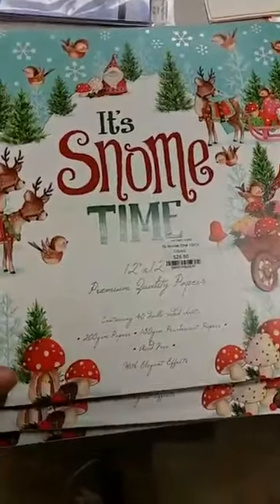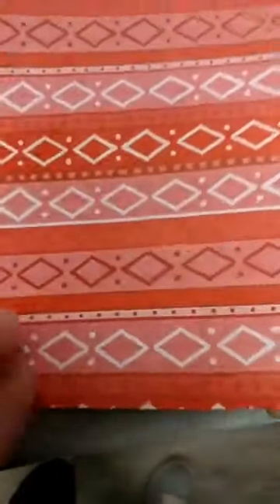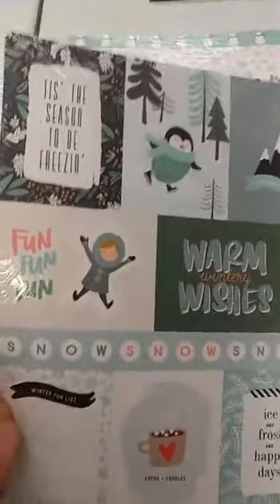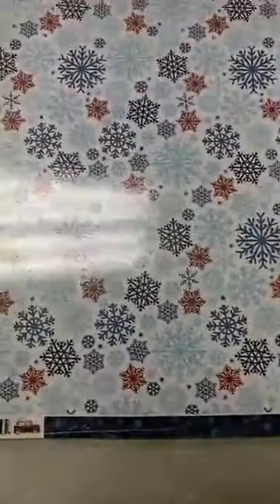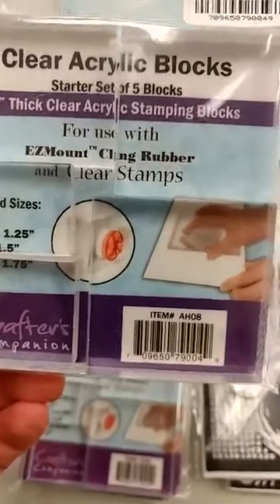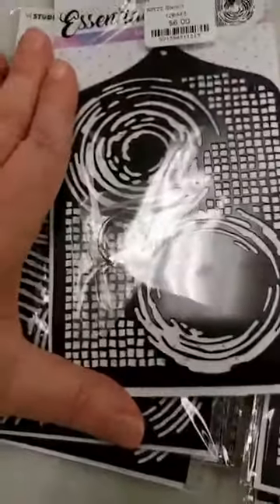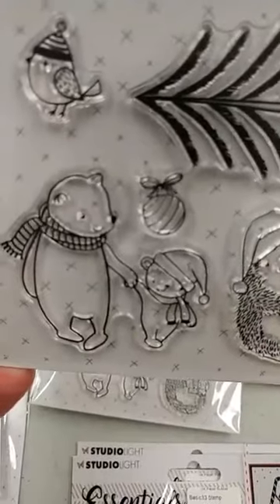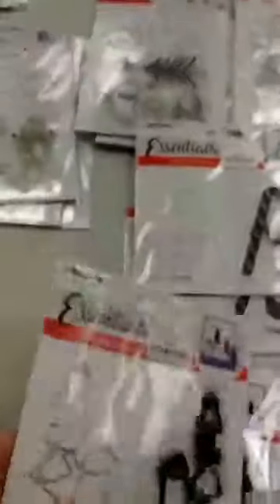New Papers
New holiday papers, stamps, dies, stencils!